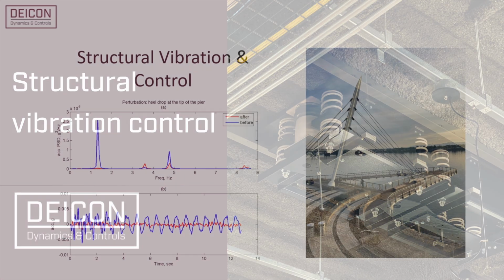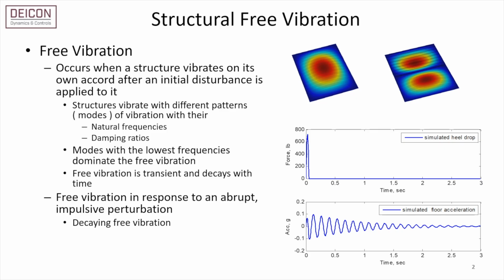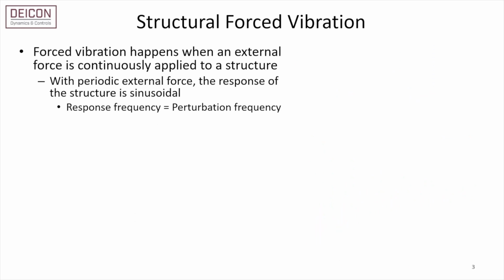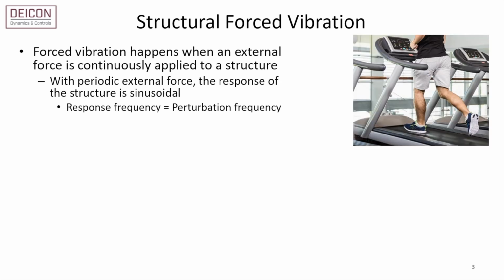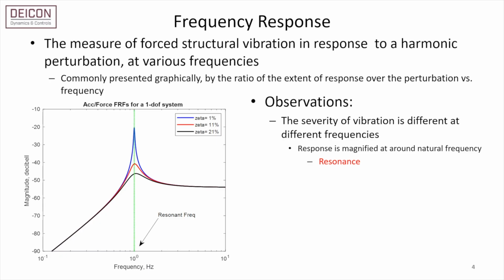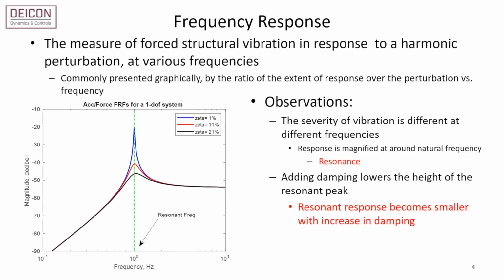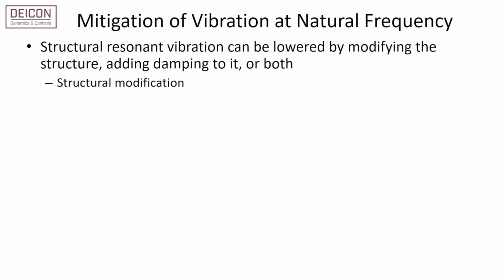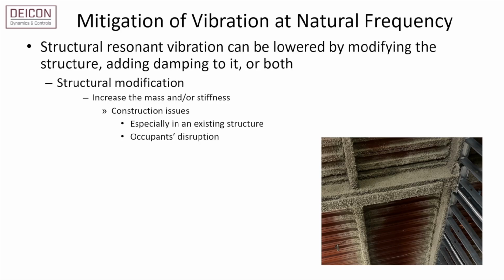Understanding Structural Vibration Control and Mitigation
Welcome to DEICON’s overview of structural vibration control and vibration mitigation. In this video, we explain how structures respond to dynamic forces, including free vibration, forced vibration, and resonance.

The video explores how mass, stiffness, and damping affect a structure’s natural frequencies, modes of vibration, and frequency response. It also explains why low-damping structures may experience prolonged or excessive vibration, and how added damping can help control unwanted motion.

DEICON also outlines common mitigation strategies, including structural modification, viscous damping systems, tuned mass dampers, and semi-active or active control systems. These solutions can help improve serviceability, reduce vibration, and support better structural performance.